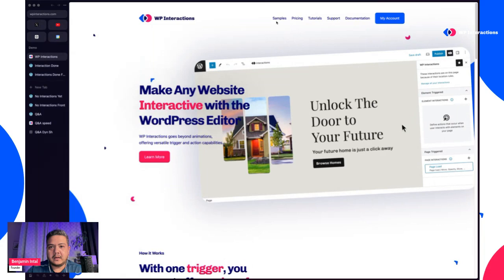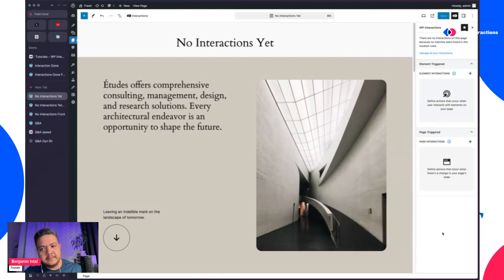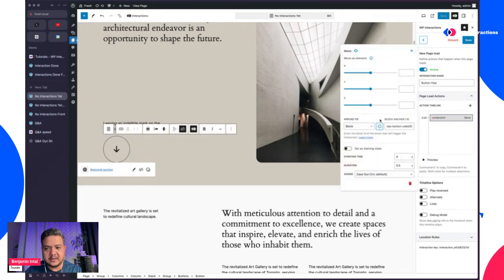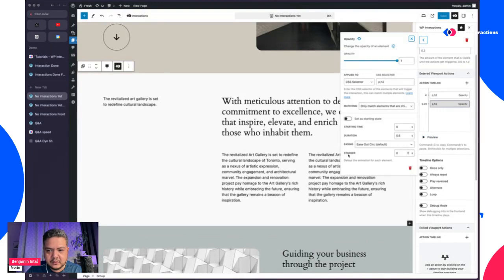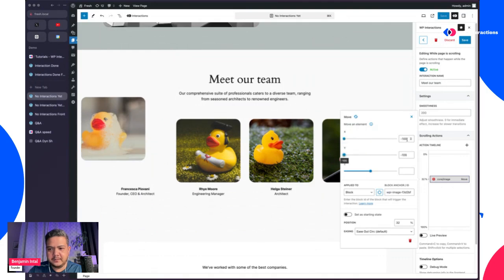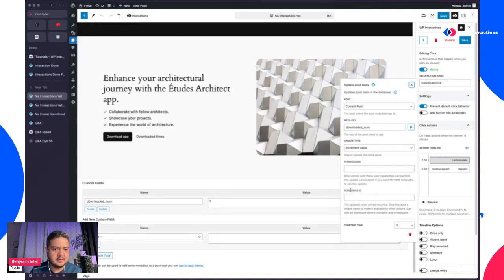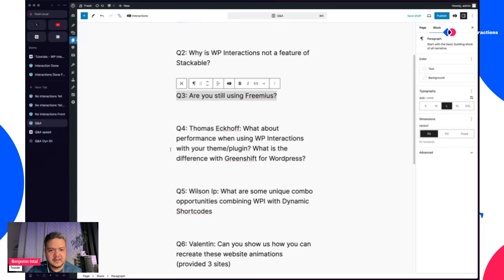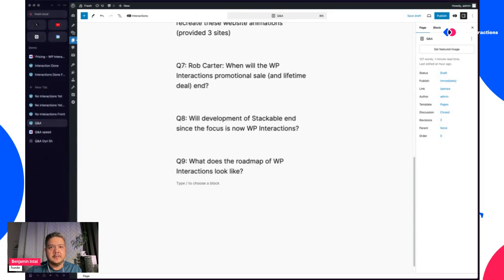WP Interactions: Demo and Q&A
Catch our Demo and Q&A with Benjamin Intal now! 💫

00:00 Introduction
01:08 WPI Official Website
01:58 The Demo
02:18 What are Interactions?
03:08 Recreating a Website
04:33 Showing the Interactions to Recreate
07:25 Where can you find WP Interactions [Main Menu]
07:47 Two Types of Interactions
07:59 Element & Page Interactions
09:06 Creating an Interaction [Top Toolbar]
09:33 Creating an Interaction [Block Toolbar]
09:53 Dissecting the First Interaction (Bounce, Hover, Click)
11:09 Timelines of Actions
11:31 On Hover Action Timeline
11:48 Complete Display of Actions
12:41 ⭐ Setting Up Button Hover Fill (Element Interaction)
14:02 On Hover Out Action Timeline
14:53 Setting Up Button Hop
15:48 What is the Red Warning Sign?
16:04 Selecting a Target for the Interaction
17:19 Copy-Paste Existing Action within the Timeline
18:46 ⭐ Setting Up Button Scroll Down (Element Interaction)
19:03 Checking All Interactions implemented on an Element
19:37 Quick Search Actions
20:10 Selecting a Target Element via Blue Outline/Document Overview
21:00 Prevent Default Click Behavior
21:37 ⭐ Setting Up Fade in Staggered (Element Interaction)
22:33 Using CSS Selector to Target Specific Blocks
24:29 Adding Stagger
26:28 Adding Move
27:30 Setting the Interaction Trigger
29:43 ⭐ Setting Up "Meet Our Team" (Page Interaction)
30:25 Correcting the Red Warning Signs
31:05 What is the Percentage on the Action Timeline? (While page is scrolling)
34:13 Duplicating Steps within Action Timeline
36:50 Dissecting the Final Interaction
37:36 Setting Up Custom Fields
38:07 ⭐ Setting Up Button Download Click (Element Interaction)
38:22 Adding Update Post Meta
39:33 Adding Replace Text
39:50 Data Referencing in WPI (Adding a Reference ID)
40:44 Use Value from Earlier Step
41:55 ⭐ Setting Up Download Num via Page Load (Page Interaction)
43:43 Using Redirect
44:21 End of Demo / Start of Q&A
45:01 1️⃣ Which block plugins does WP Interactions support? Can you tell us more about what blocks it has been tested on so far?
46:01 2️⃣ Why is WP Interactions not a feature of Stackable?
47:05 3️⃣ Are you still using Freemius?
48:08 4️⃣ Thomas Eckhoff: What about performance when using WP Interactions with your theme/plugin?
50:08 4️⃣ Thomas Eckhoff: What is the difference with Greenshift for WordPress?
51:00 5️⃣ Wilson Ip: What are some unique combo opportunities combining WPI with Dynamic Shortcodes?
53:05 6️⃣ Valentin Lyong: Can you show us how you can recreate these website animations?
53:47 7️⃣ Rob Carter: When will the WP Interactions Promotional Sale (and Lifetime Deal) end?
54:29 8️⃣ Will development of Stackable end since the focus is now WP Interactions?
55:31 9️⃣ What does the roadmap of WP Interactions look like?
56:36 Conclusion